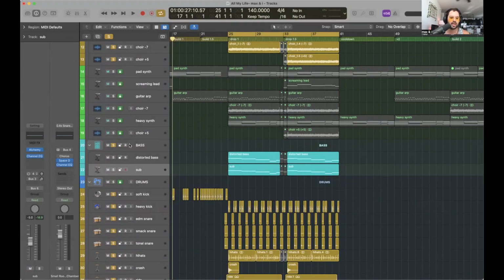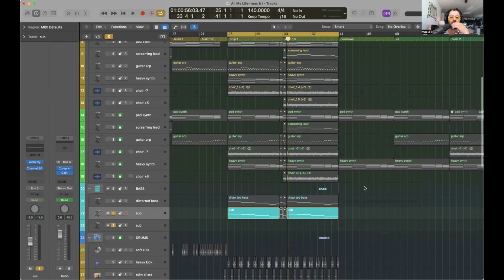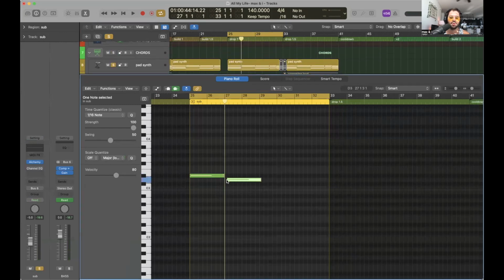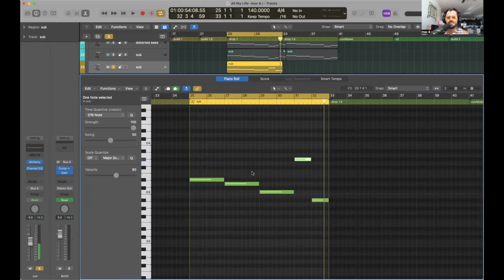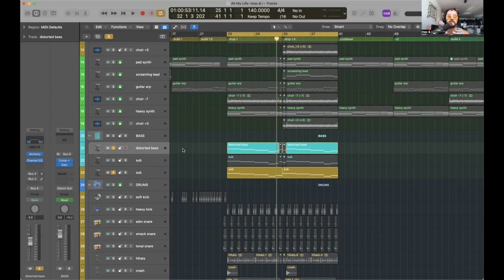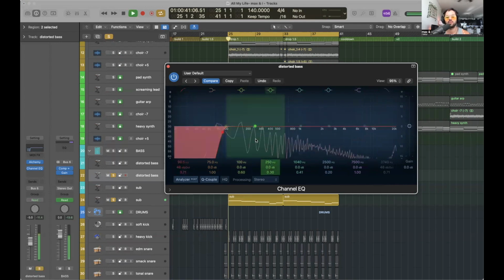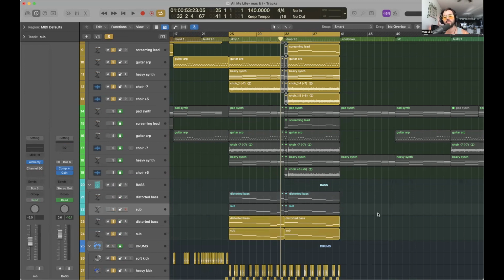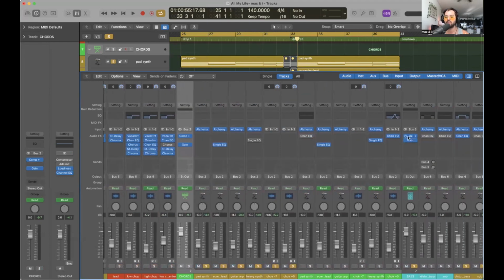CHILL SESSIONS #6 BASS